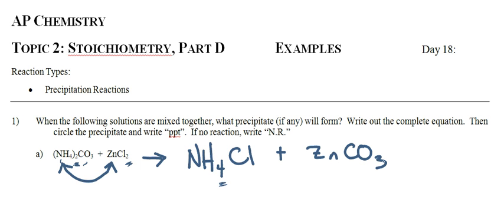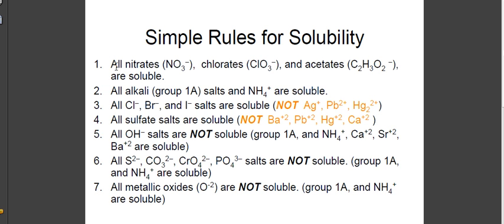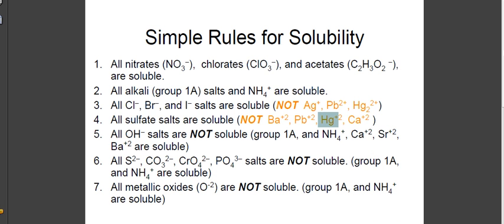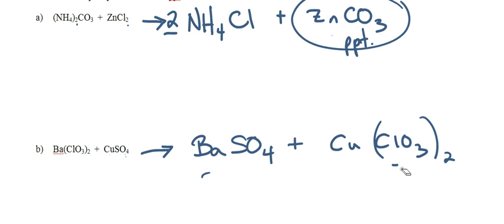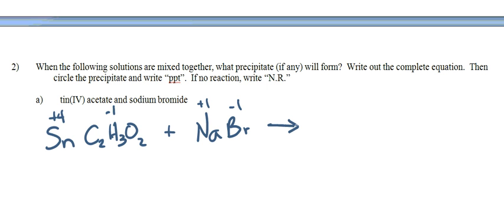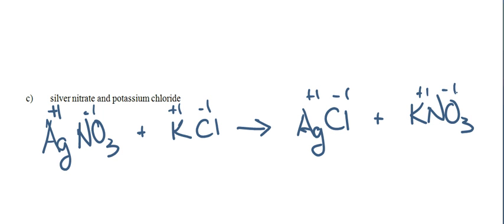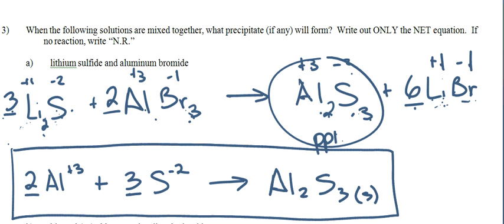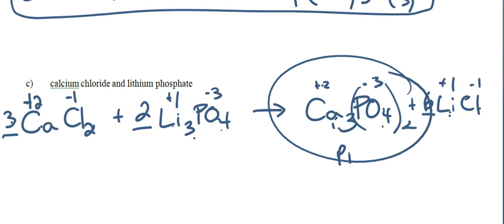Plainfield AP Chemistry - video examples day 18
This video discusses solubility rules and writing precipitate reactions.